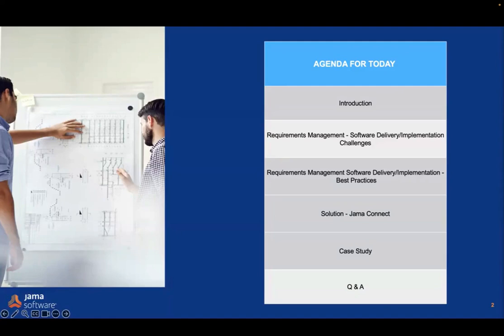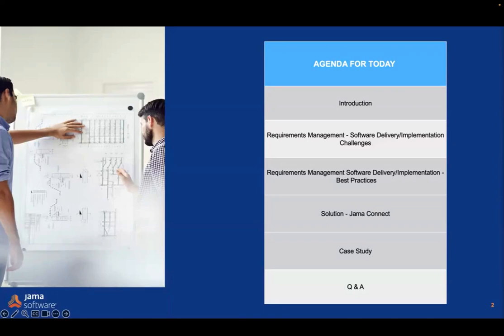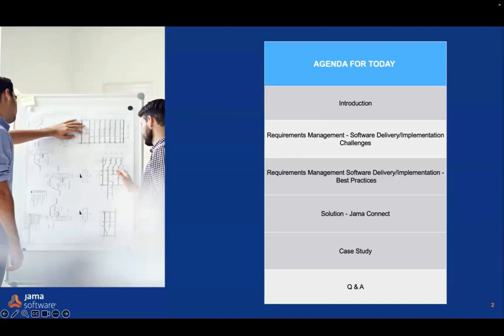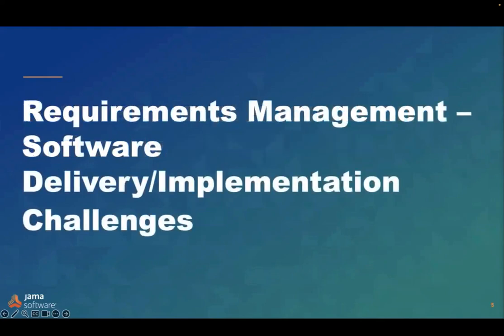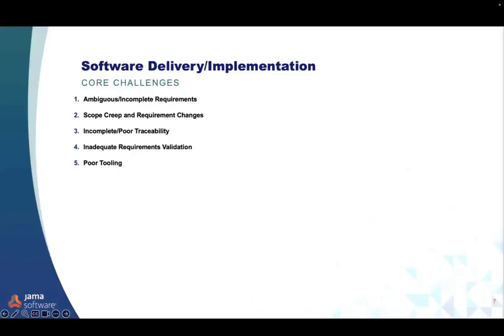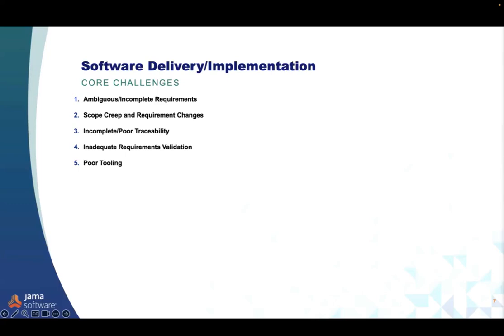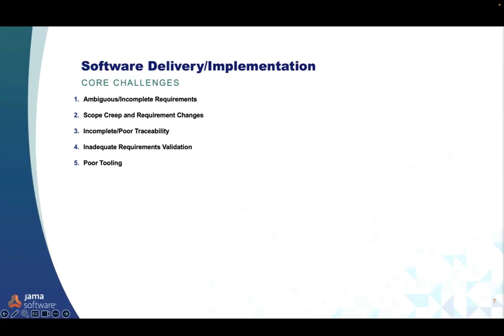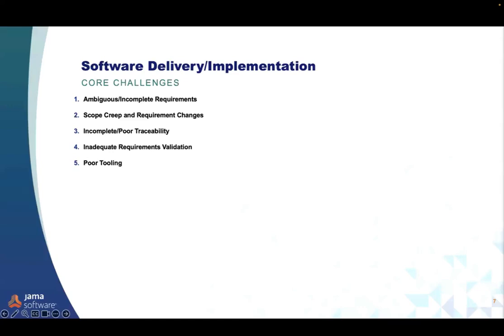Excelling in Requirements Management for Successful Software Delivery and Implementation [PREVIEW]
TO WATCH THIS WEBINAR IN ITS ENTIRETY, - Are you interested in understanding the fundamentals of effective requirements gathering and analysis for the delivery of software? In this webinar, Steven Meadows, Principal Solutions Lead at Jama Software®, discusses the challenges posed by traditional document-centric requirements processes to support customer-focused projects.

You’ll gain an understanding of:
*Best Practices: Transitioning to more Agile and collaborative requirements management approaches to enhance project execution.
*Case Studies: Real-world examples highlighting successful adoption of modern requirements management practices in vendor implementation projects.
*Key Metrics: Learn how a requirements management platform can help improve project metrics for customer implementations.

Don’t miss this chance to understand better how successful requirements management is the key to successful project delivery!